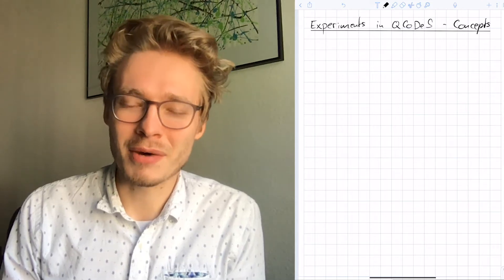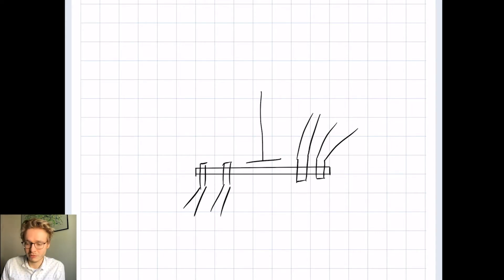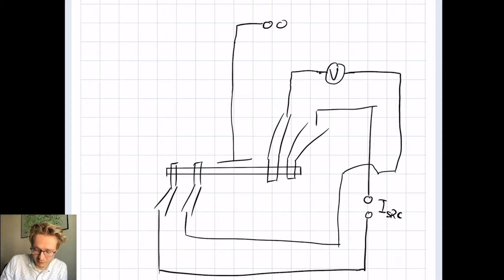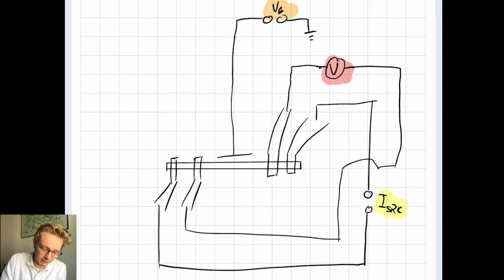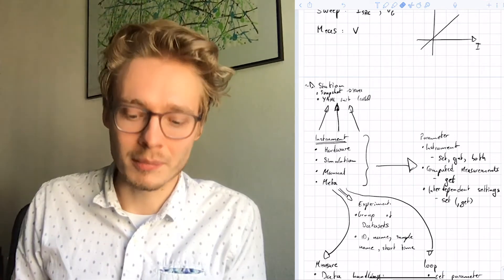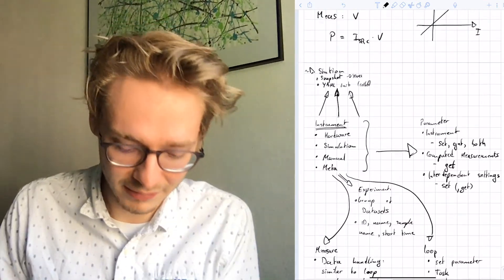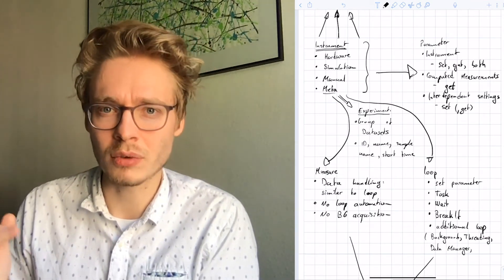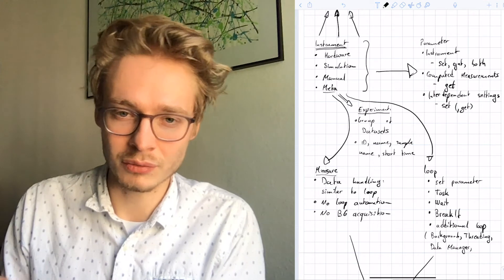QCoDeS - #1 QCoDeS Concepts